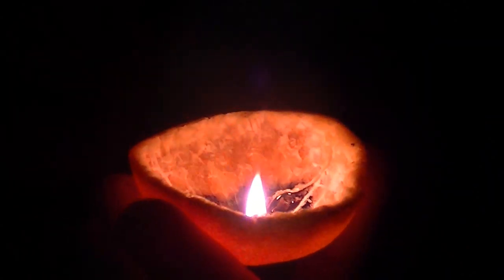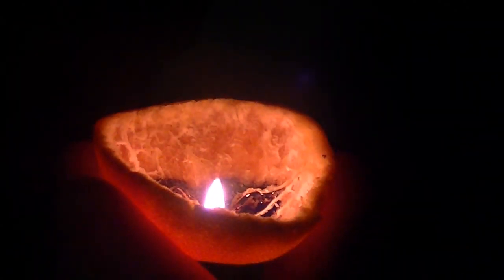100% Organic Orange Candle!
So simple but totally awesome!